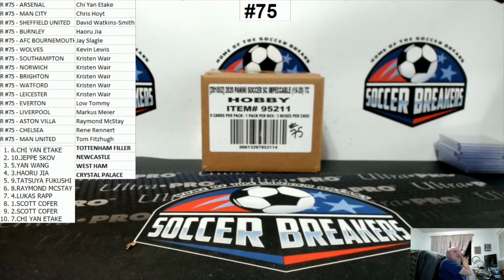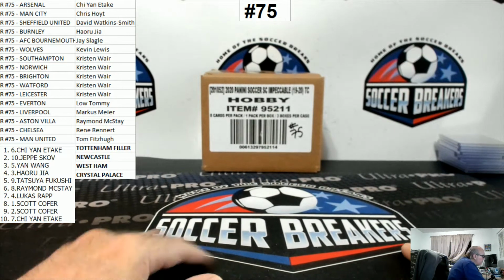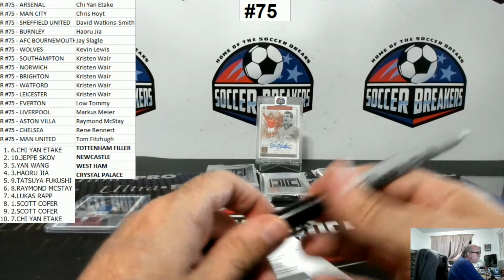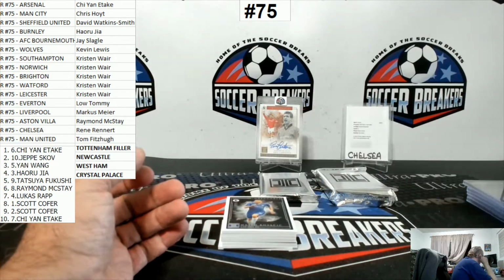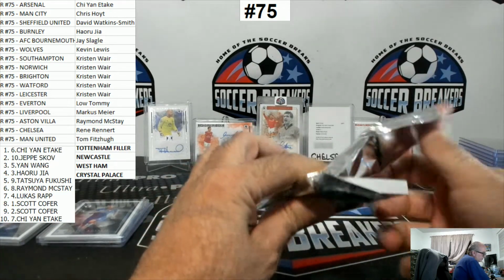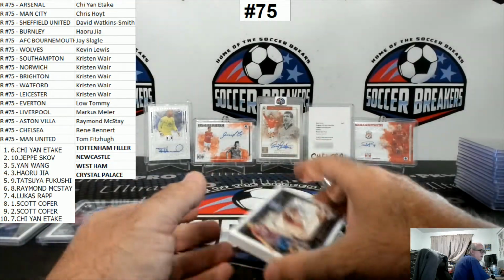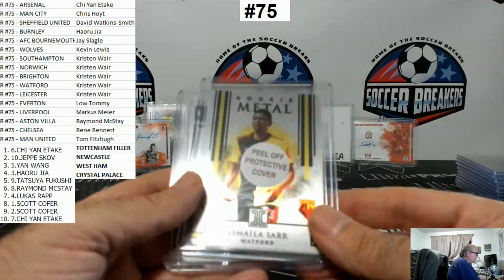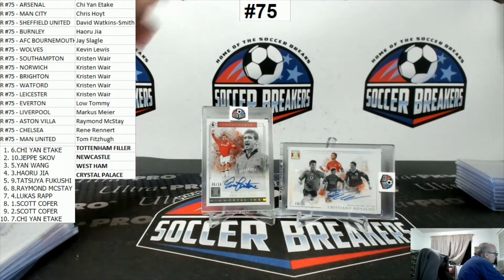2020 PANINI IMPECCABLE ENGLISH PREMIER LEAGUE EPL 3 BOX HOBBY CASE BREAK #75 (SOCCER BREAKERS FC)